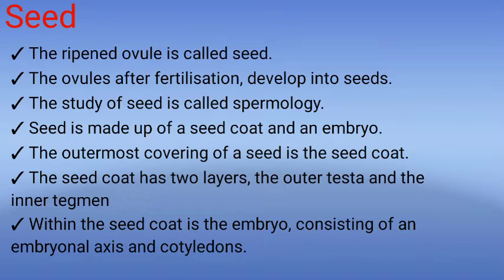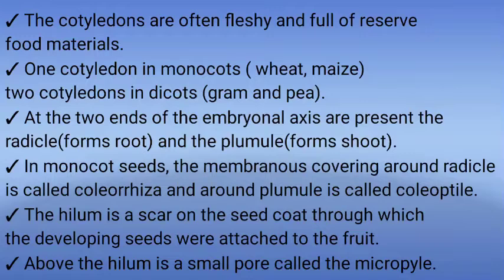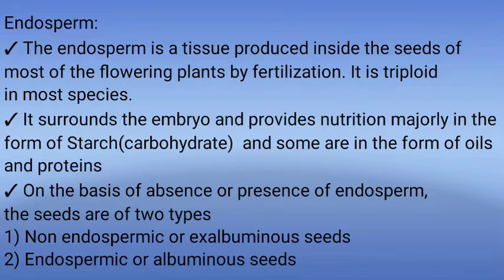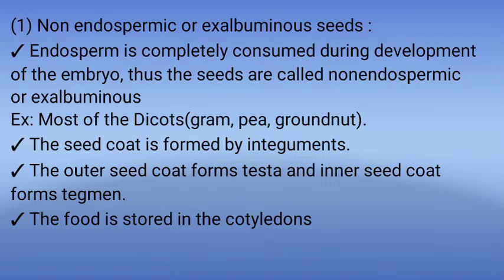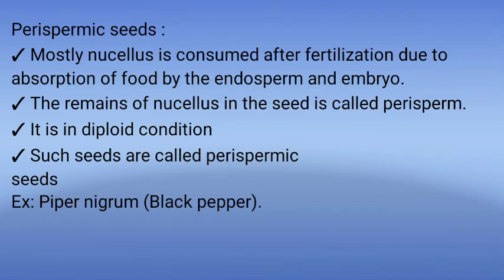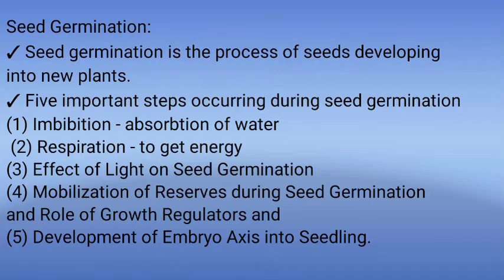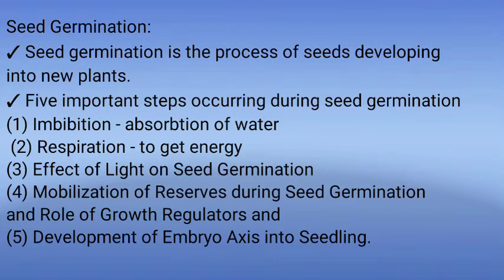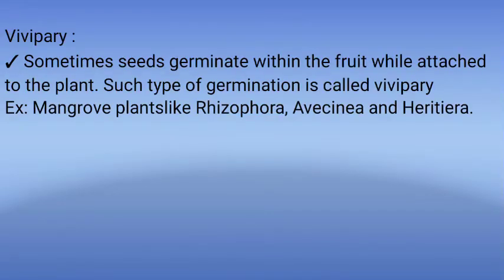September 8, 2020